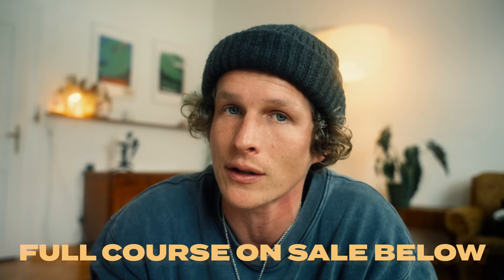STOP Filmmaking Until You Know These 7 Secrets - Unusual But True...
Why I would never upload the videos I use to due to these simple filmmaking tips and tricks that I wish I knew sooner...

ACTION CAMERAS
360 Camera